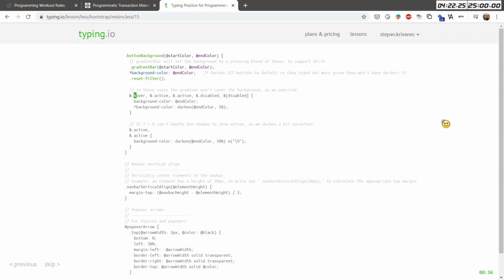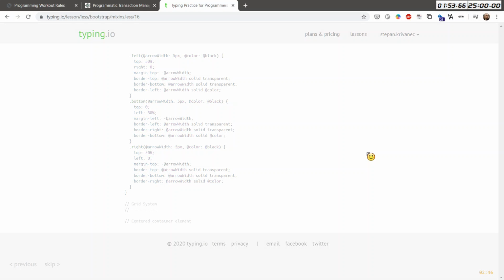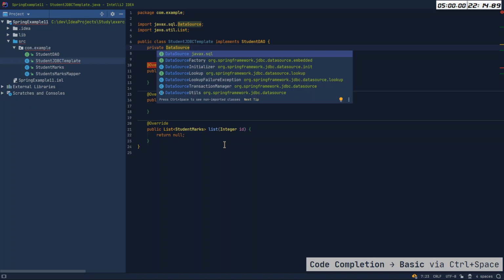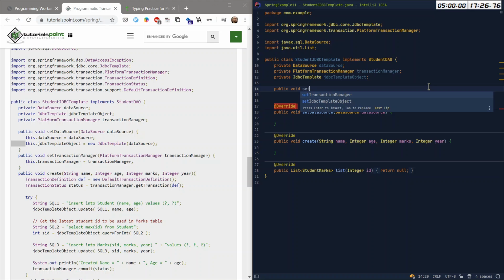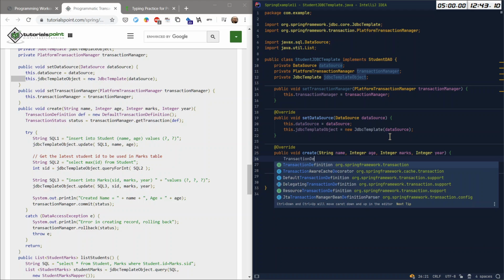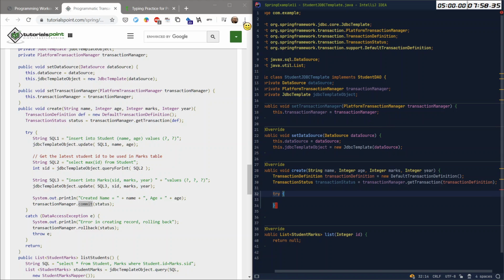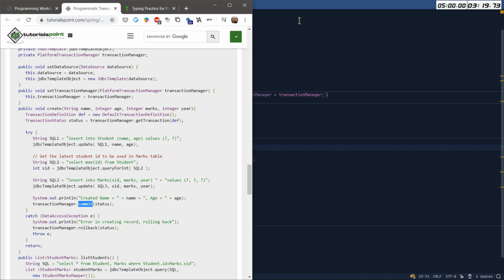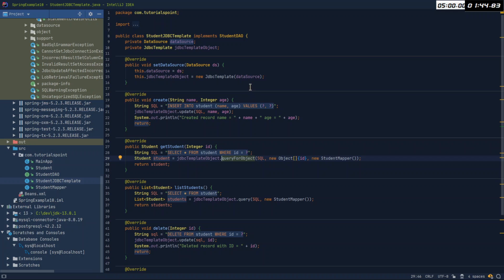Programming Workout #271 SPRING @TutorialsPoint com